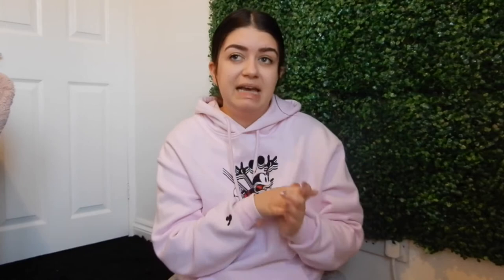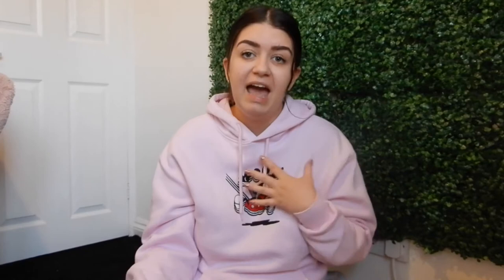HOW TO MAKE YOUR FAKE TAN LAST LONGER | Simply Vibrant Insider Tips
In this video I give you an insiders take on how to make your fake tan last longer. These tips work for both fake tan applied at home or a spray tan. These tips with give you all the pre care and aftercare information you will need to get a flawless tan everytime.

Hello Everyone I’m Amy Lorenz, I’m 20 and I am from Essex. I own an at home Beauty Salon called Simply Vibrant. I make videos on Beauty, Fashion, Lifestyle & DIY.

Pamper Party Account - @simplyvibrantevents
Disney Inspired Ears Account - @essexears
Furniture Buisness - @newvillaco